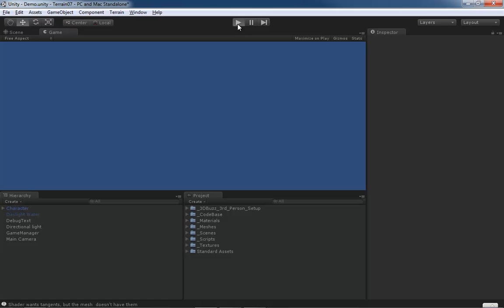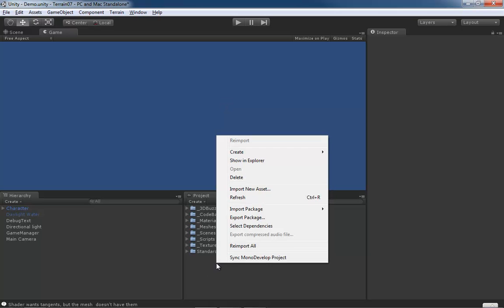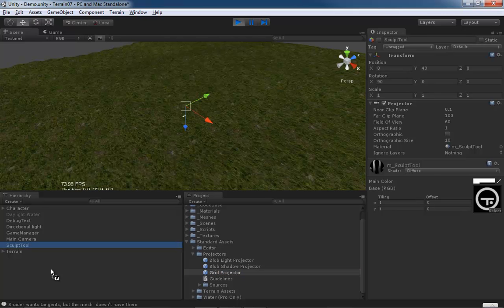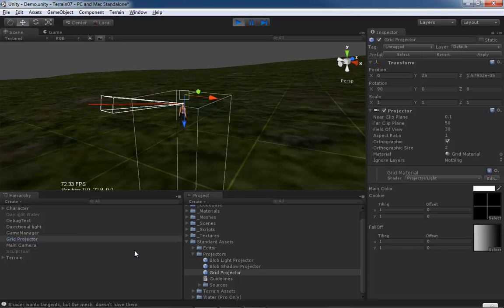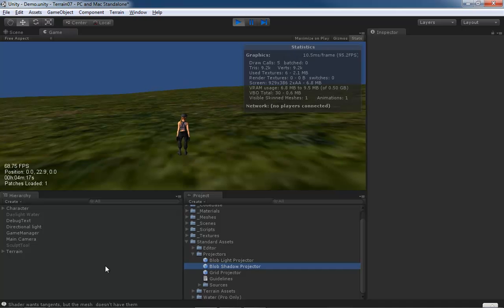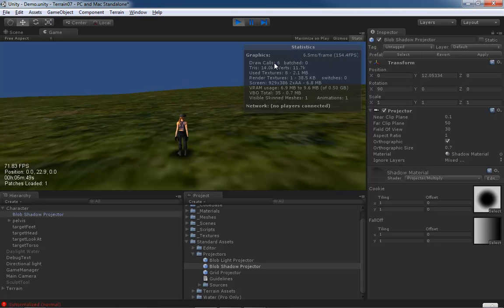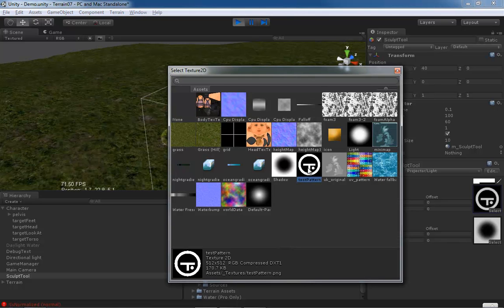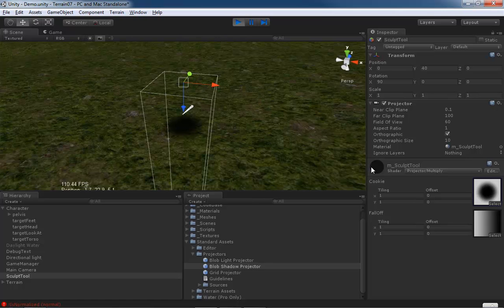🔴 Terrain Sculpting • R&D (5) • World of Sculpting • MMO Game Development with Unity • (Pt. 139)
To give us a point of reference, we begin by demonstrating the projector systems that are included within Unity, showing how they need to be adjusted to meet our needs.